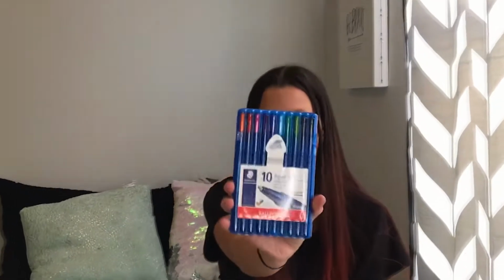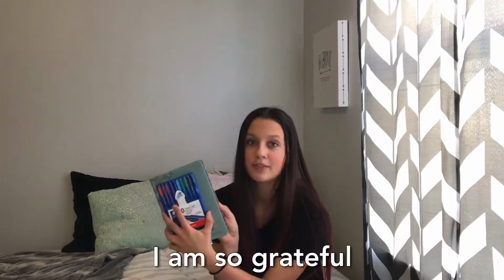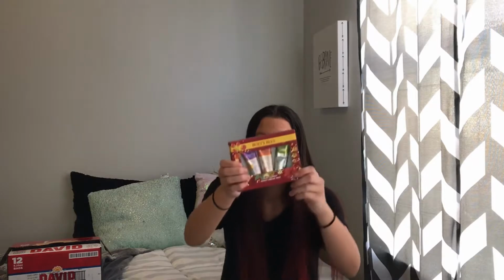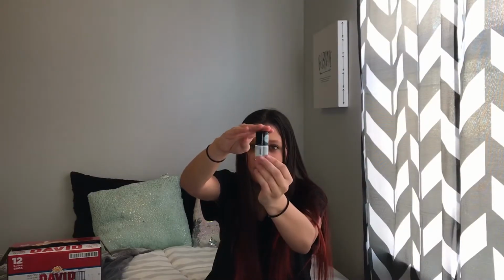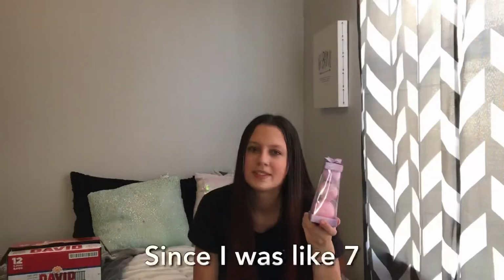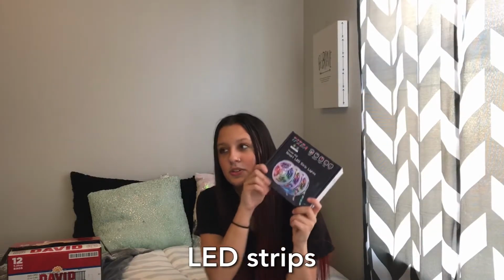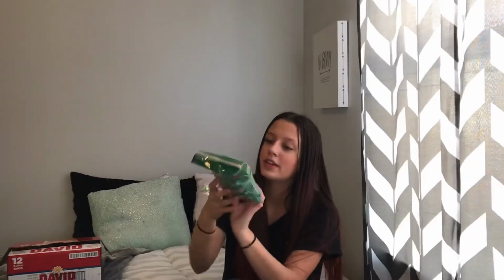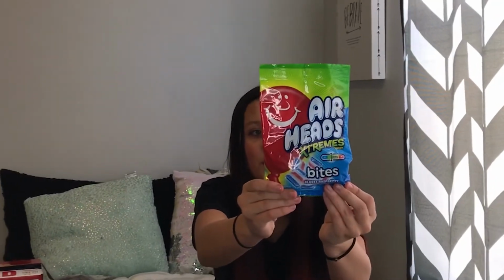WHAT I GOT FOR MY 15TH BIRTHDAY!!!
✰hey y’all! This is my what I got for my birthday video! I hope you all enjoyed!✰

✰Goal by end of 2020:600

✰q&a

✰camera: my iPhone 7

✰editing software: premiere pro cc

✰thumbnails: Phonto/picsart/Lightroom

✰age?: 15!

✰posting schedule?: twice a week, every Tuesday and Thursday.

✰ Intro by: Annette Pringle. She makes intros and she’s so talented! I honestly am in love with the intro thank you so much to her!

✰ignore these ⇩